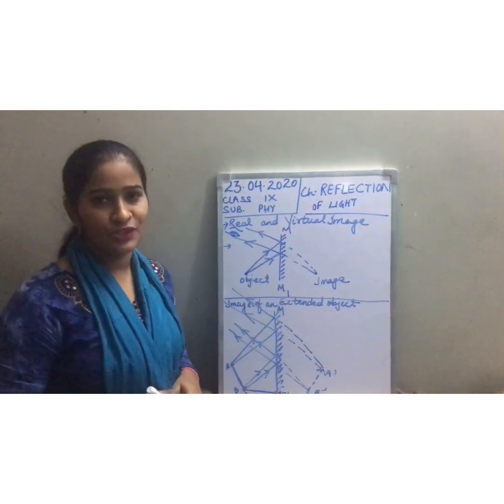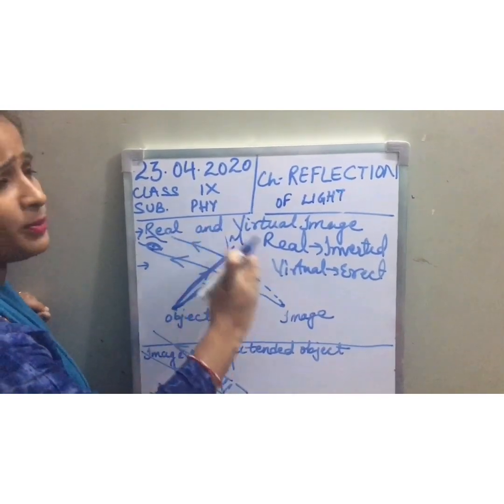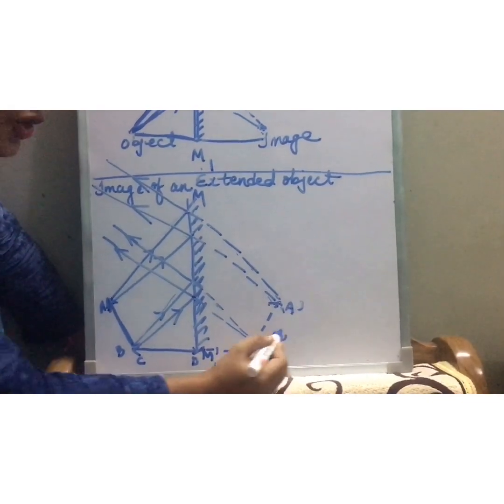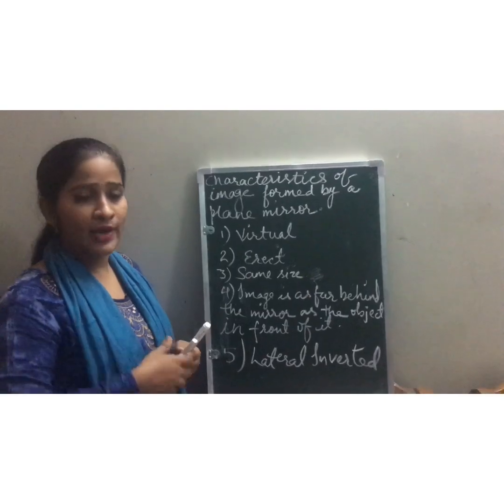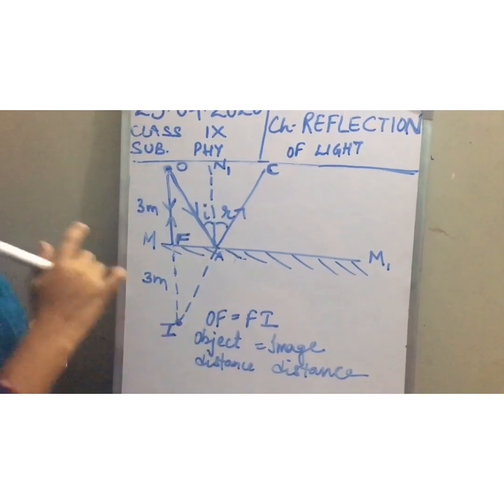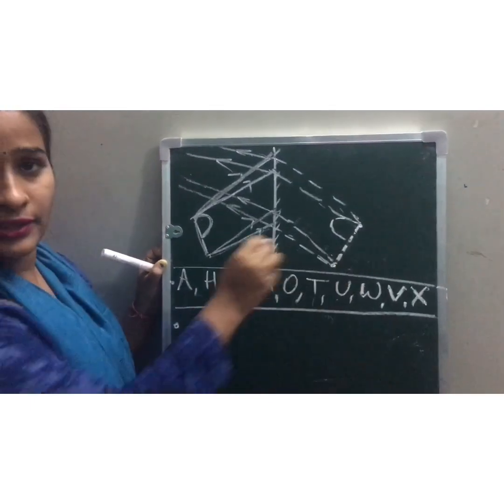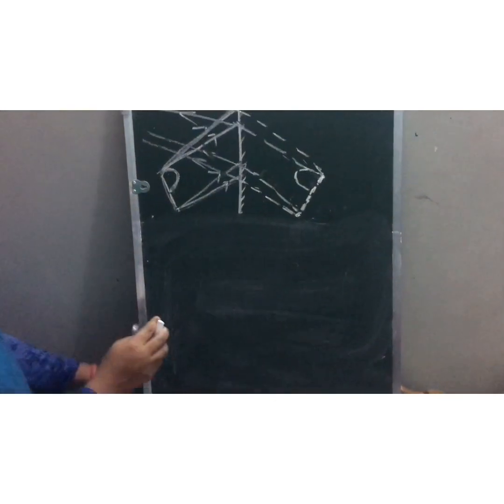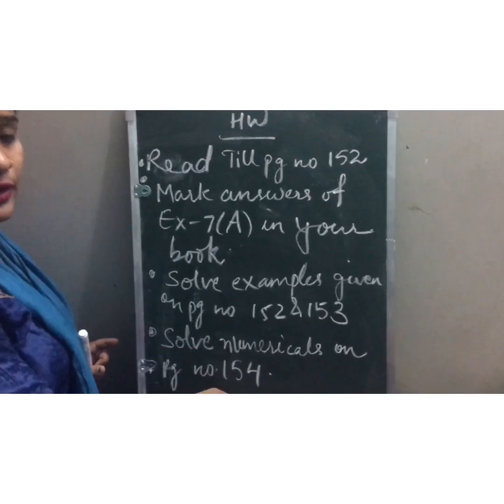Class IX Physics Chapter Reflection Part II